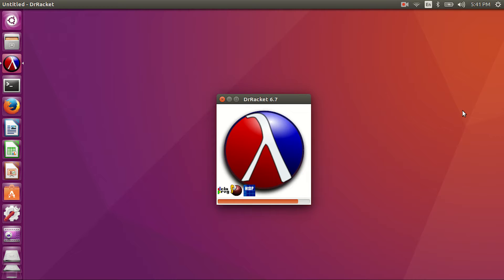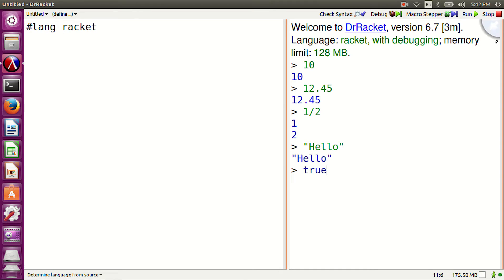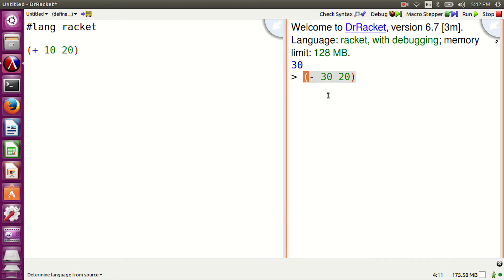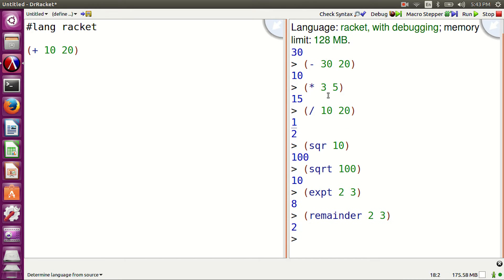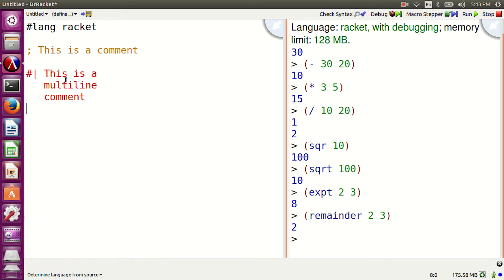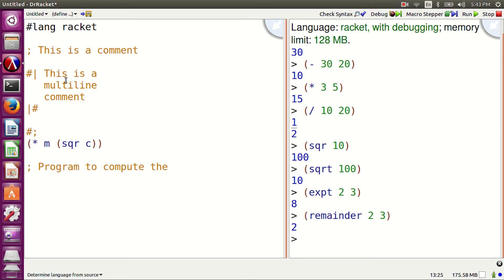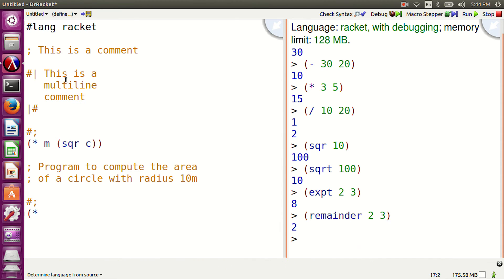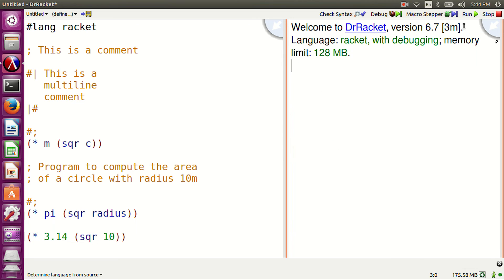Expressions and Comments : Lisp Tutorial (Racket) #1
Lisp is an awesome programming language. This is the first video of my Lisp Tutorial Video Series. In this video I am discussing expressions and comments.